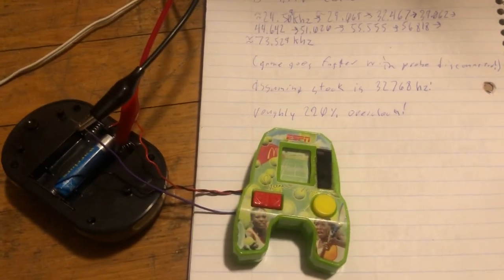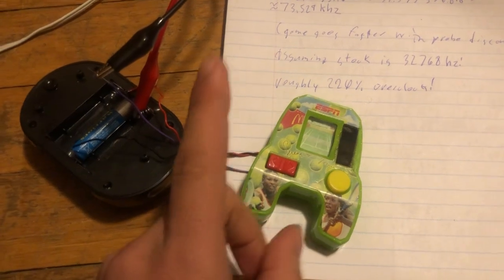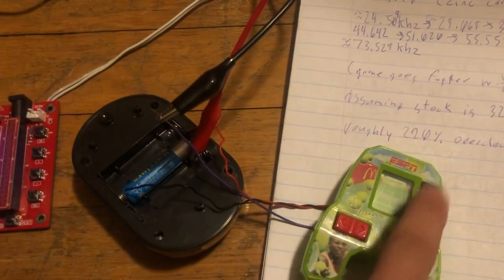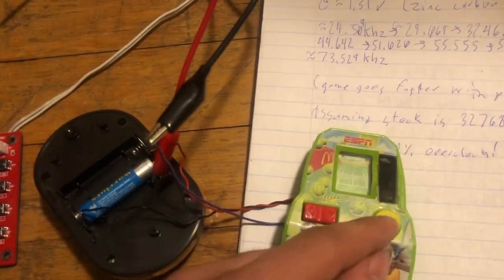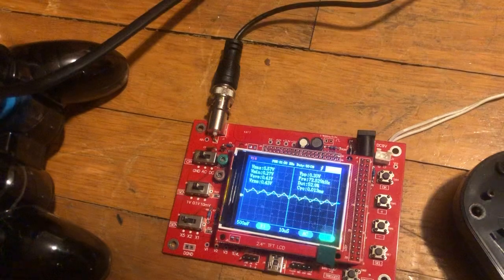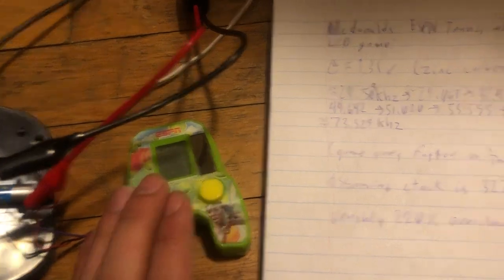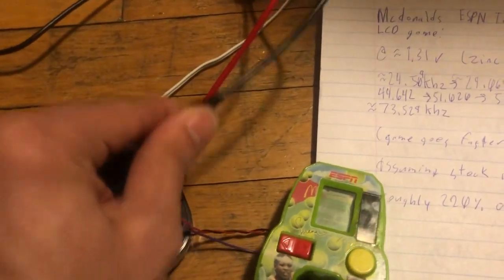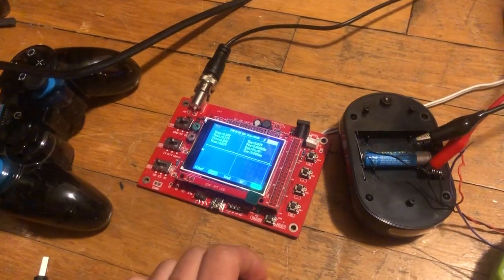Overclocking a Mcdonalds ESPN Electronic LCD Game